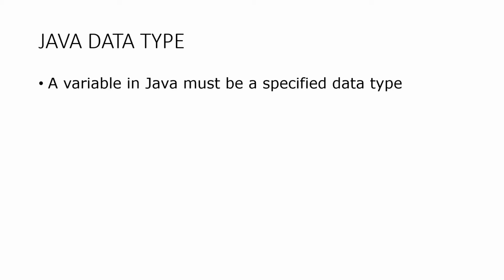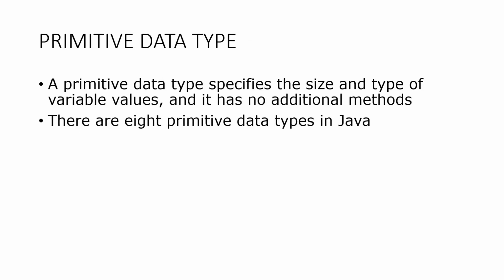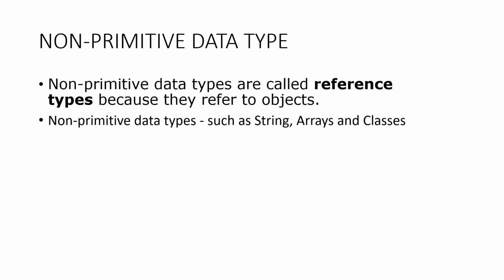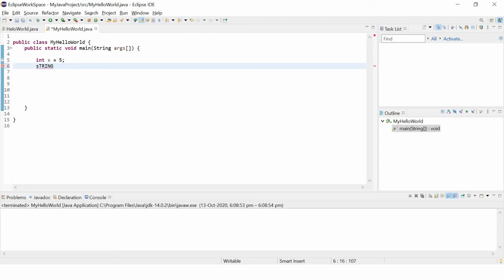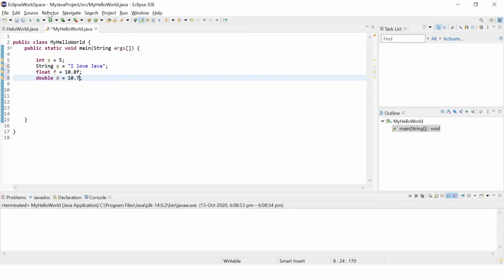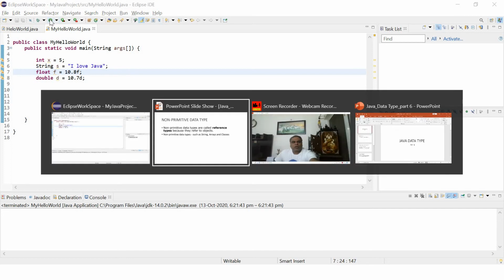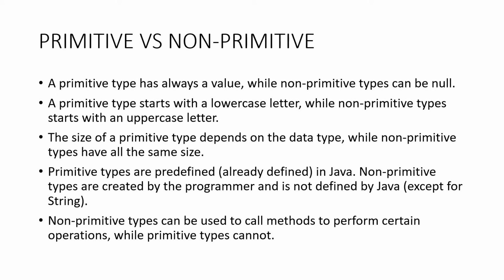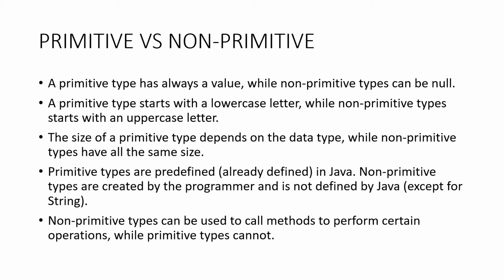Data Type in Java | Primitive and Non-primitive data type | Java Programming | Java Tutorial Part 6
A variable in Java must be a specified data type
Data types are divided into two groups:
Primitive data types - includes byte, short, int, long, float, double, boolean and char
Non-primitive data types - such as String, Arrays and Classes